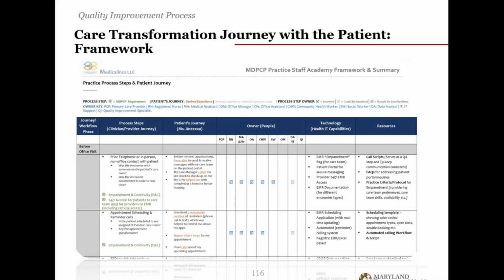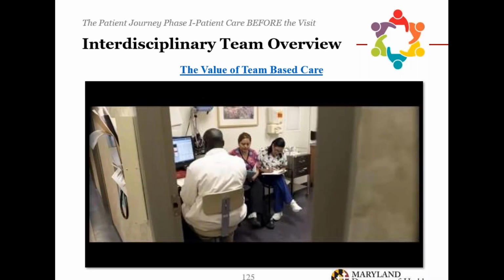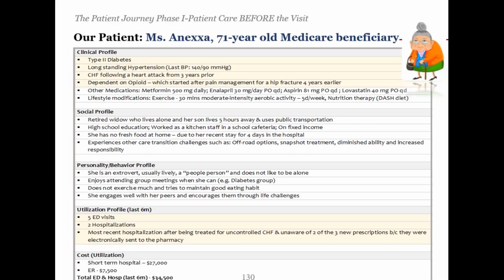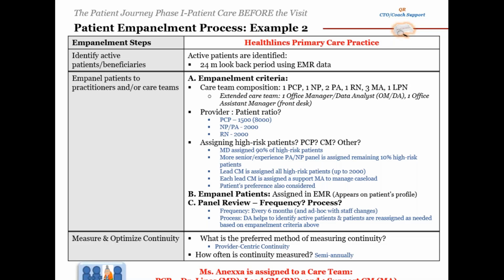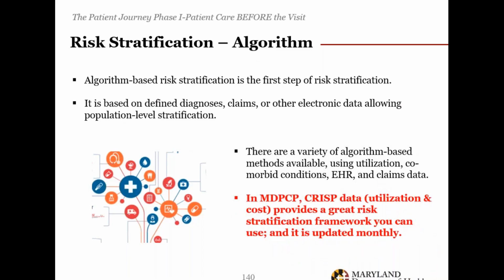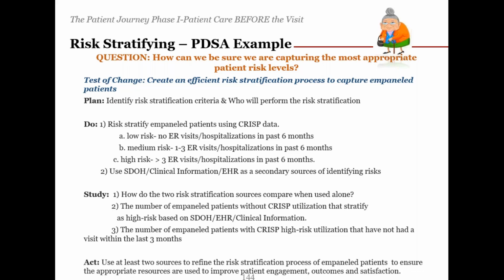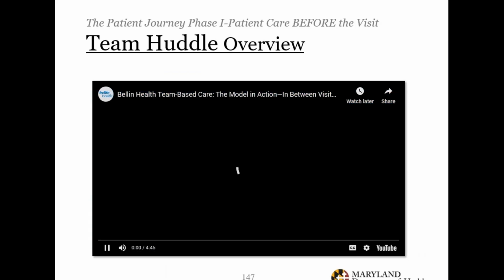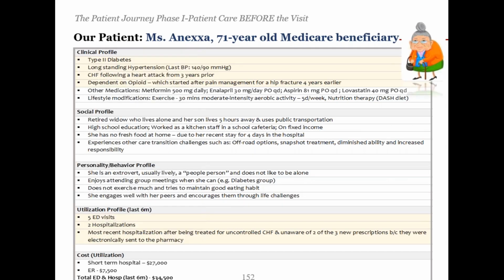Session 4: Patient Care Framework